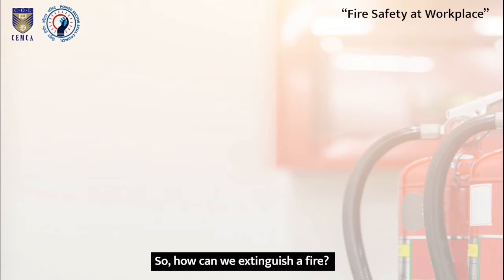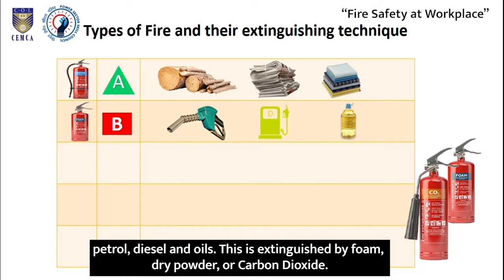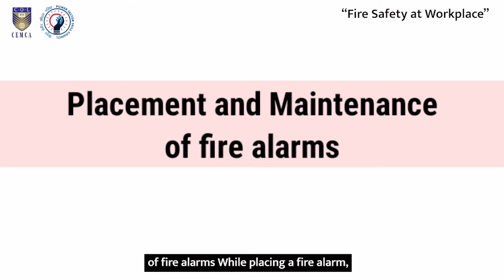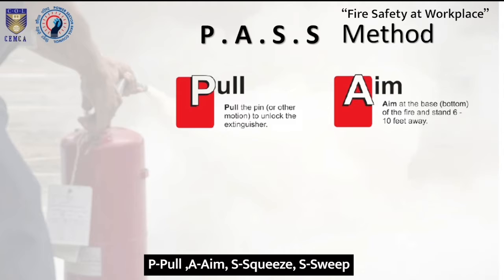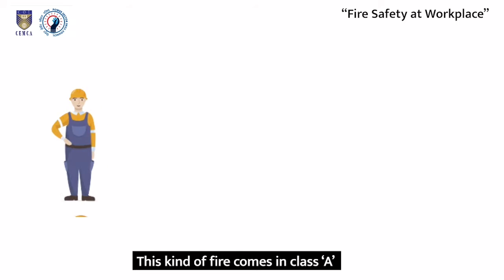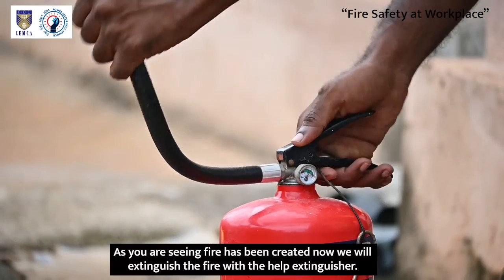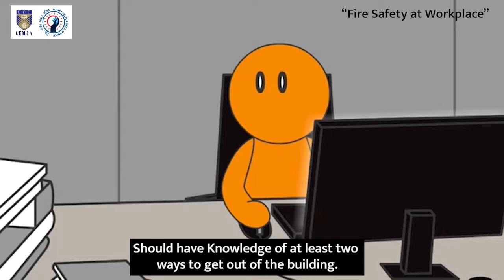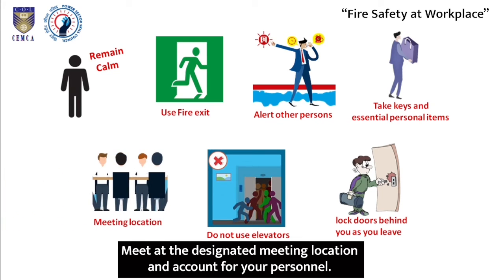Generic Module English Script 2